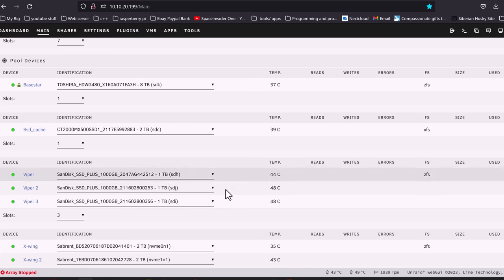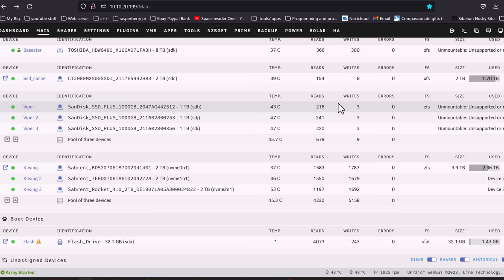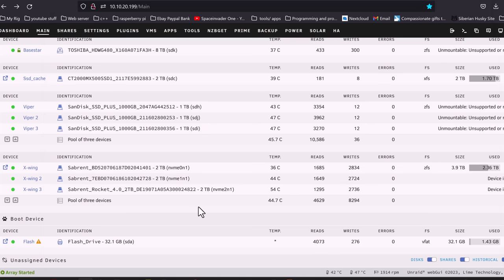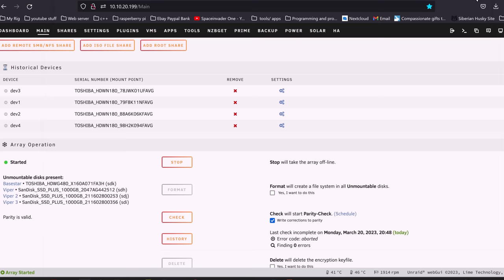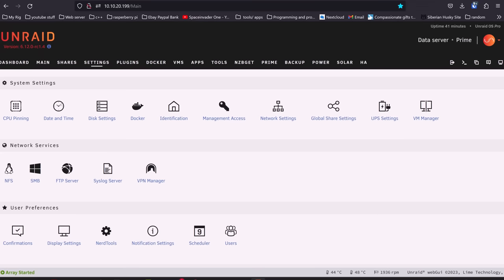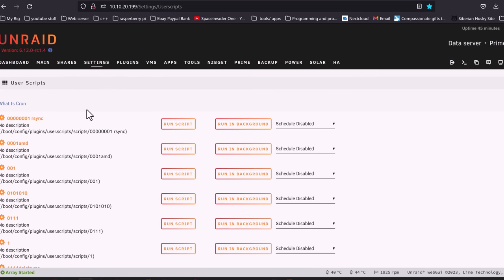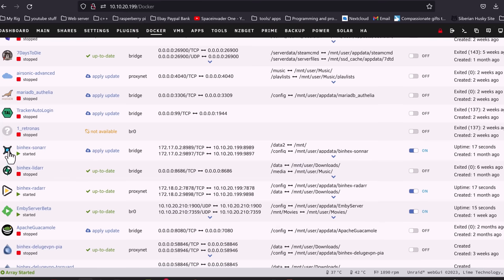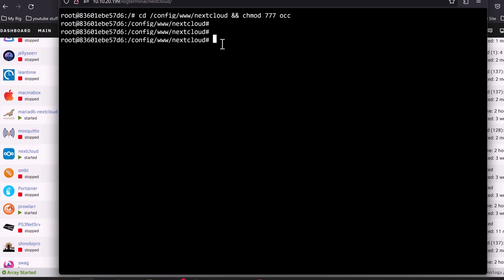I Lost All My Appdata Due to a Reckless Mistake !!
So I recklessly had all my appdata on a ZFS Raid 0 pool. No redundancy then found out I didnt have a recent backup. So join me on my journey of trying to recover from this disaster !

Need a cheap windows 10 license for around $10